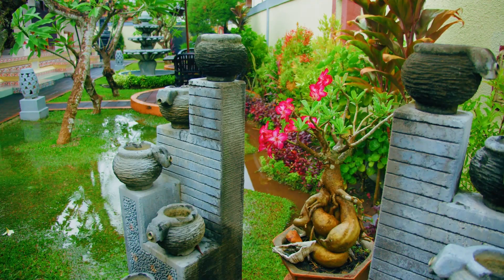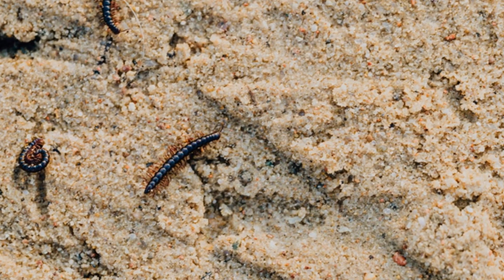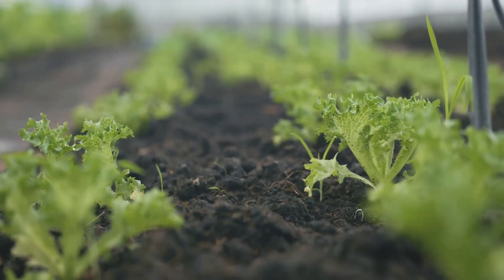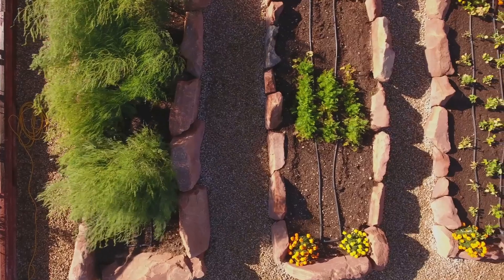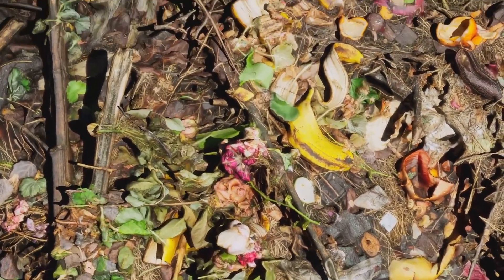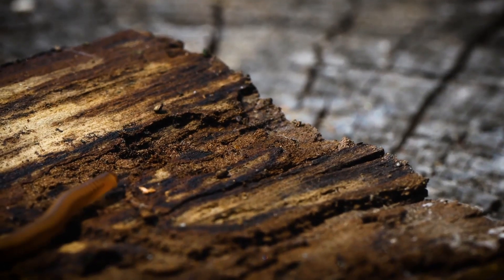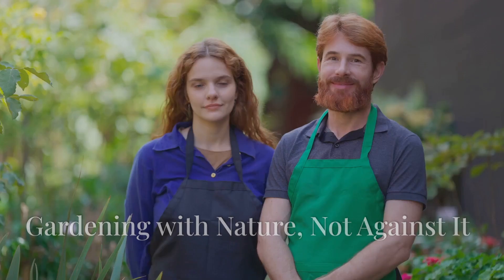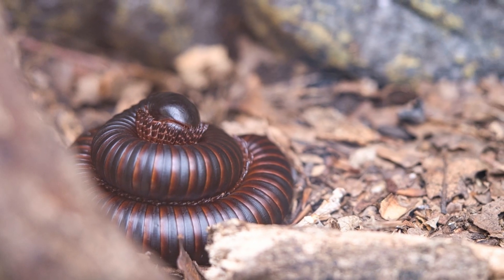Why You Shouldn't Kill Millipedes in Your Garden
Ready to discover how multi-legged critters can secretly boost your garden’s health? Millipedes aren’t just creepy-crawlies; they’re powerful decomposers that break down organic matter and enrich your soil—no extra compost needed! In this video, learn why these ancient detritivores are crucial for soil aeration, nutrient recycling, and balancing your garden’s ecosystem. If our content helps you see millipedes in a new light, remember to like, share, and subscribe to “Don’t Do This Guide” for more surprising tips on what not to do!